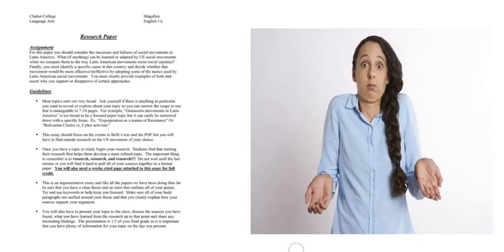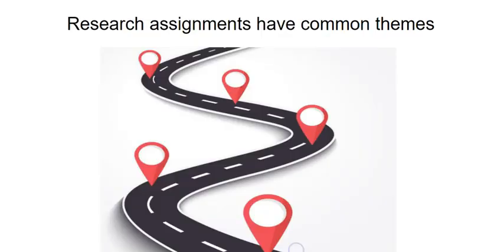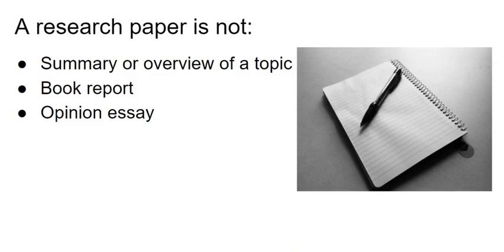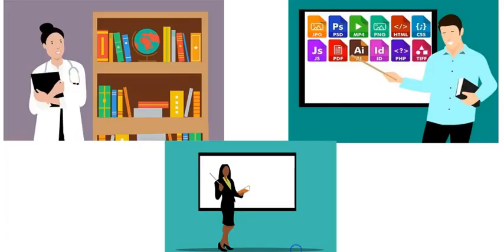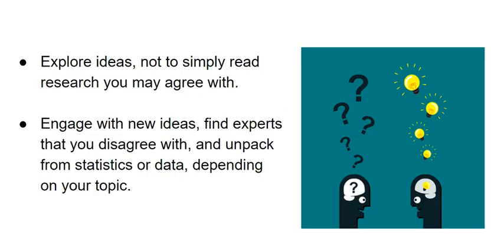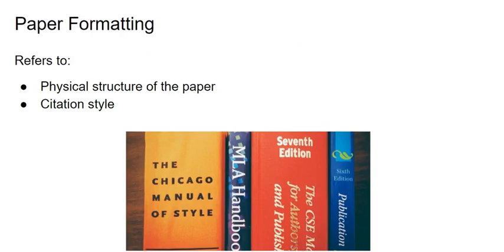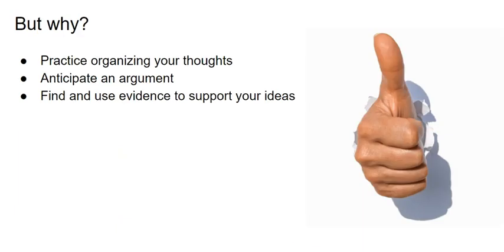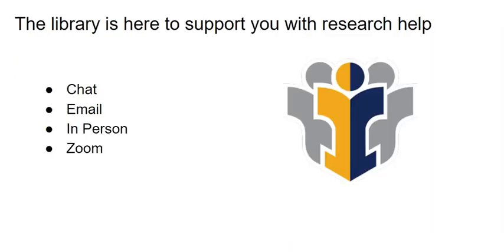What is a Research Paper?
This video explains what a research paper is and what it is not.